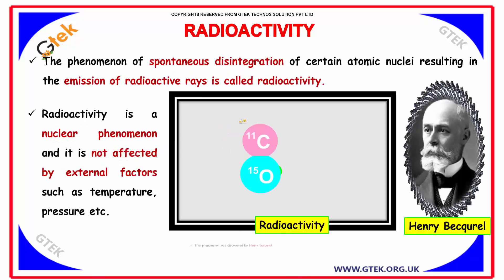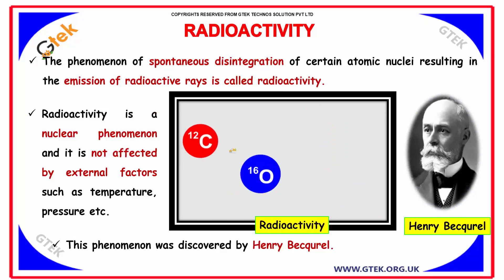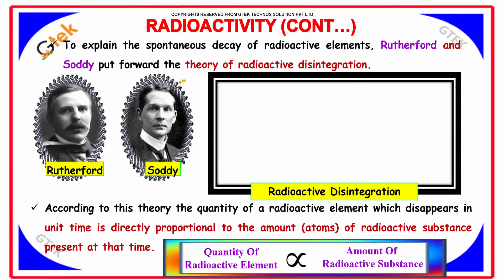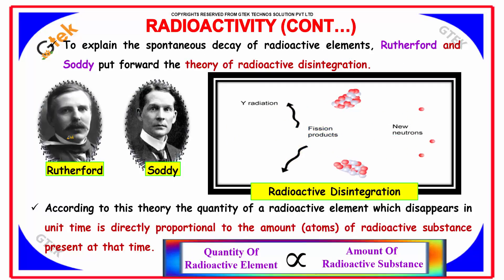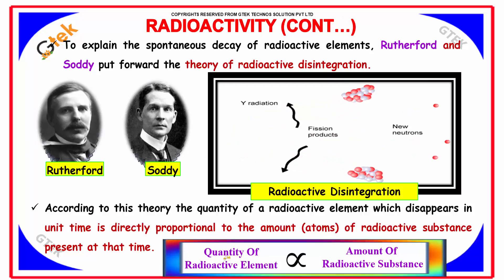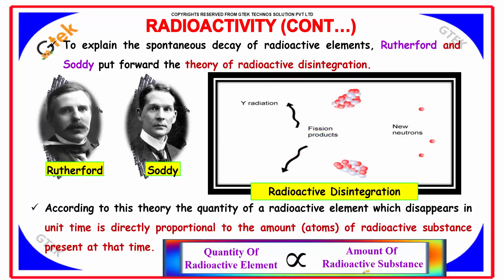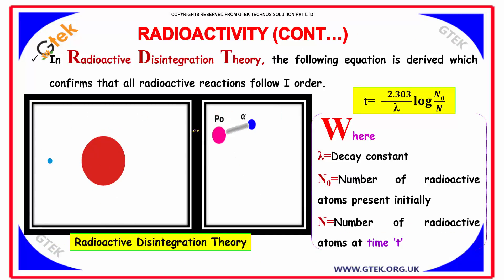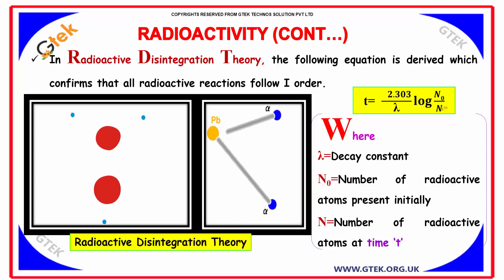radioactivity nuclear chemistry class 12 chemistry subject notes lectures cbse iitjee neet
radioactivity nuclear chemistry  Top most best online video lectures preparations notes for class 12 chemistry CBSE IIT-JEE NEET exam +2/12thstd standard intermediate PUC college exams preparations tips and tricks all questions with solutions

radioactivity as a source of energy
radioactivity and nuclear chemistry
radioactivity and nuclear reactions
radioactivity advantages
radioactivity a chemical property
radioactive equilibrium
radioactive lyrics
radioactivity nuclear chemistry
radioactivity of uranium
radioactivity of water
radioactivity of radium
radioactivity of potassium
radioactivity of tritium
radioactivity units of measure
radioactivity and nuclear energy
what is radioactivity for kids
Quick Review of Radioactivity and Radiation
What is the radioactivity?
What is the nuclear chemistry?
Why do the nuclei of an atom decay?
What is a nuclear decay?

Pre-primary
Primary
Middle/ upper-primary
Senior secondary
inter college